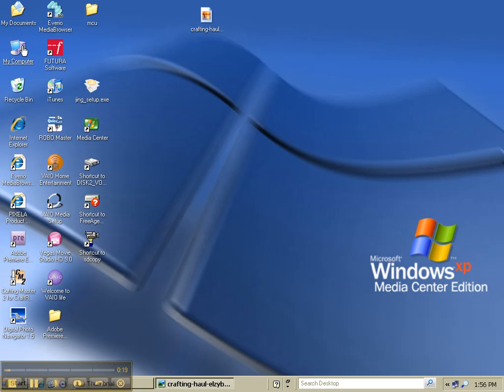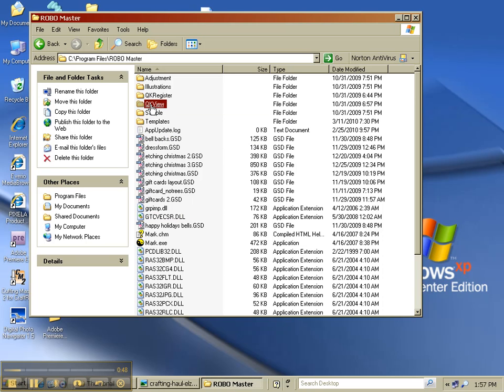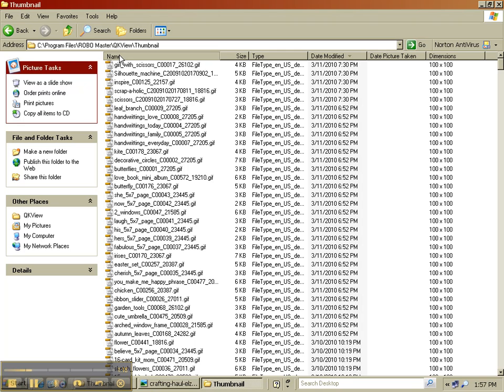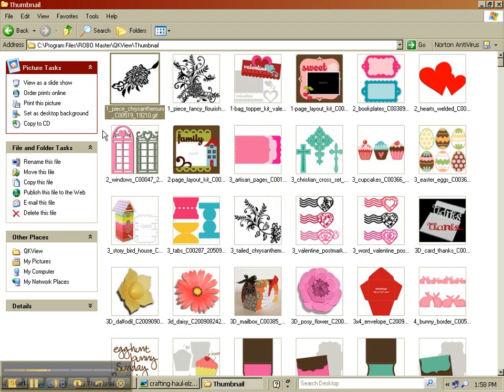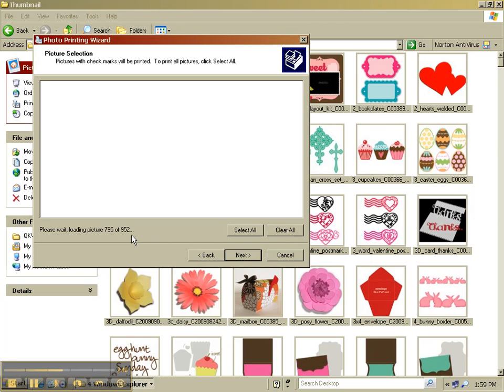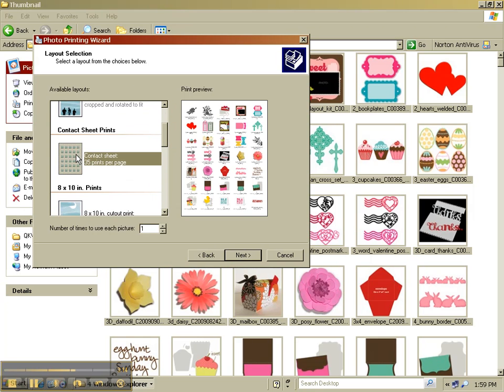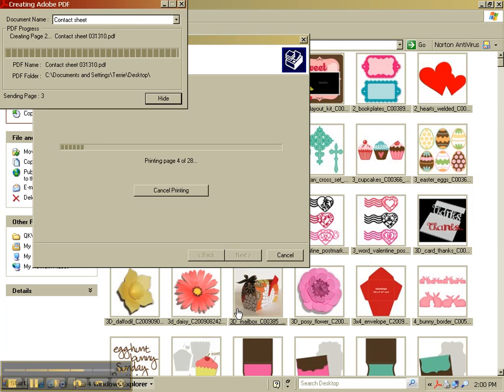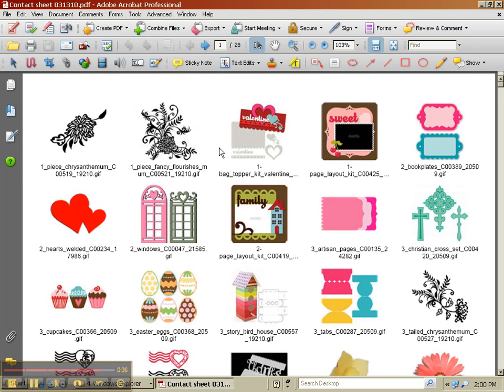Quickutz Silhouette Online Store Print Your Catalogue 1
With the advent of the new SIlhouette Studio Software, I don't think this is going to work for us anymore. If you have discovered another way to view your library please share. Thanks, Terrie - 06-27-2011

Screen capture video of how to print your Silhouette Online Store Image Library. This is the, first of three videos as I am trying some new software and while I lost the audio when the mp4 imported into Sony Vegas Movie Editor I thought I would upload the unedited versions. They are in 5 minute chunks.

I am printing to pdf and you will be able to see pictures of my printed catalogue at my blog. om

Thanks for comments or email any questions.